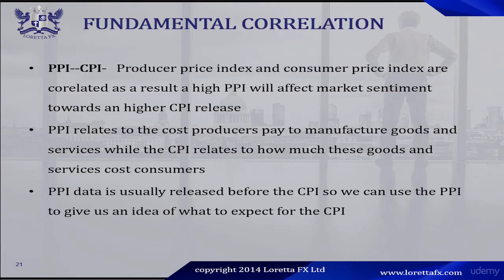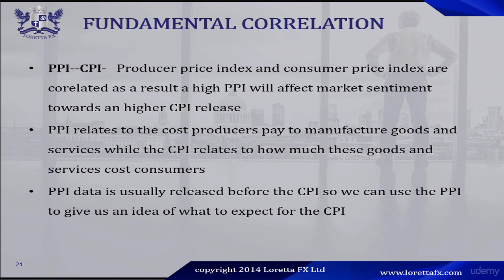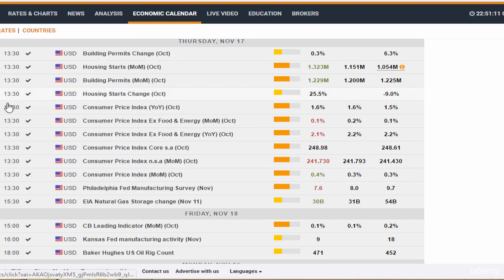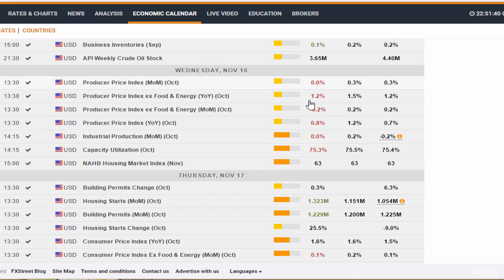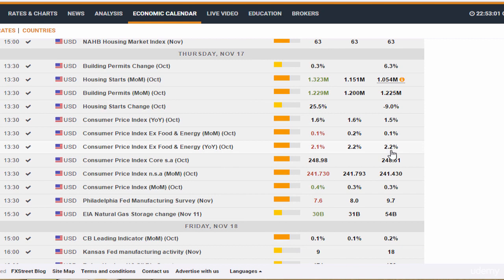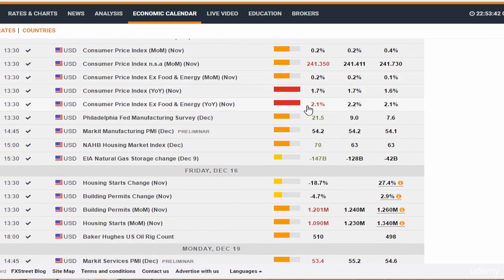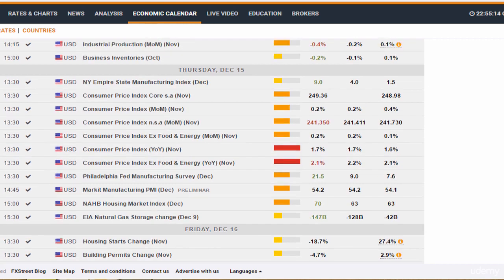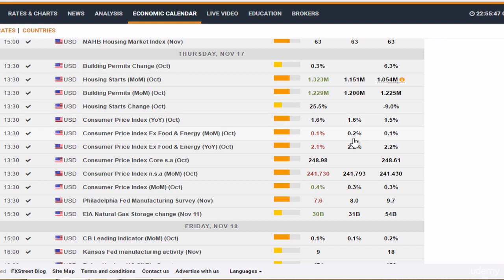Fundamental Correlation PPI in Forex | Episode 22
Welcome to Episode 22 of our Forex Trading course! 🎉 In this video, we’ll explore the Producer Price Index (PPI) and its fundamental correlation with forex markets. Understanding how PPI affects currency values can enhance your trading strategy and market insights.

In This Video, You'll Learn:
🔹 What the Producer Price Index (PPI) Is
🔹 How PPI Measures Inflation at the Wholesale Level
🔹 The Impact of PPI on Currency Values and Forex Markets
🔹 Analyzing PPI Reports and Their Implications for Traders
🔹 Comparing PPI with Other Economic Indicators Like CPI
🔹 Real-Life Examples of PPI Influencing Forex Market Movements

Mastering the correlation between PPI and forex markets will improve your ability to interpret economic data and make informed trading decisions. This episode is perfect for traders looking to integrate fundamental analysis into their forex strategy.